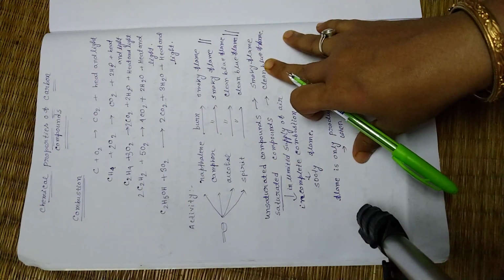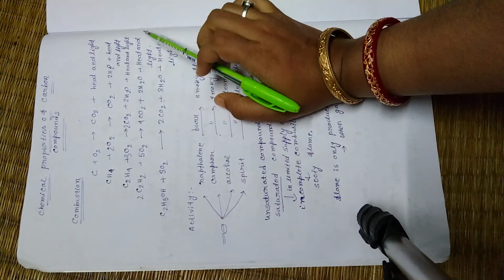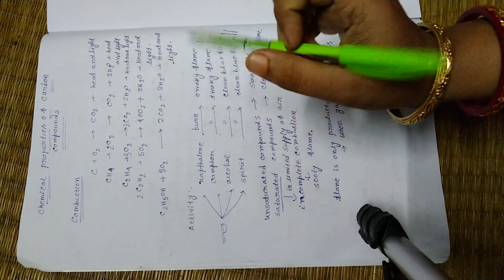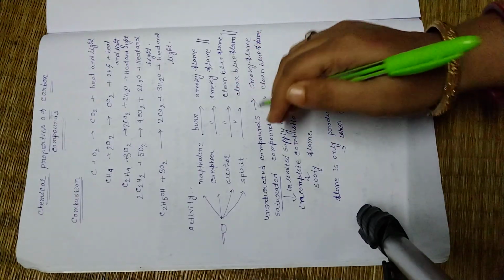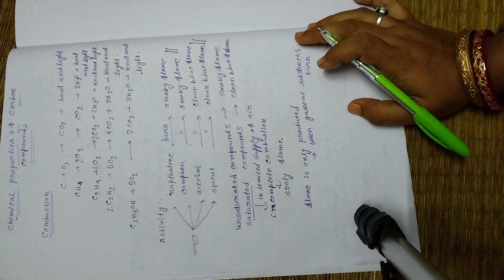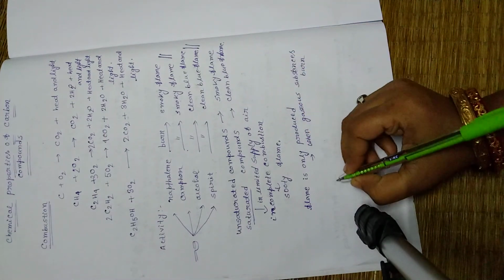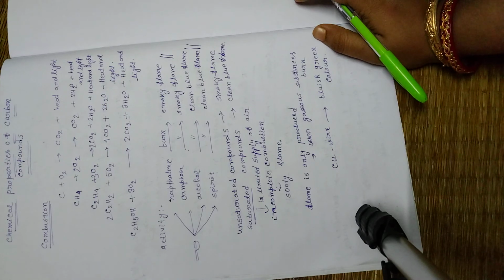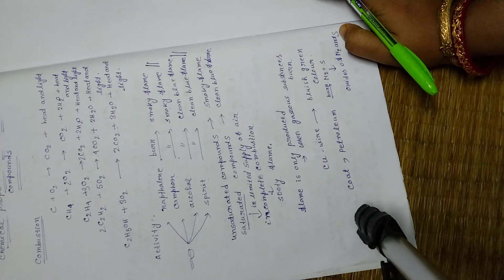November 18, 2020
combustion of carbon compund